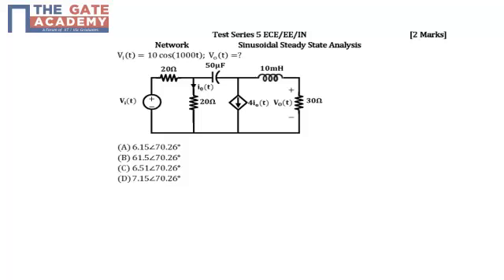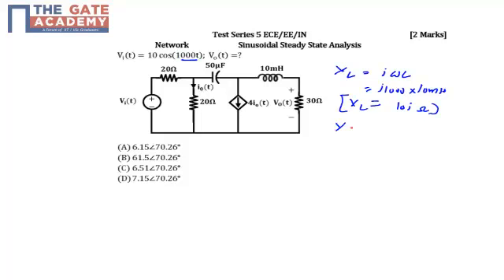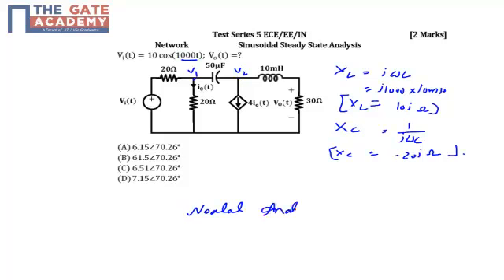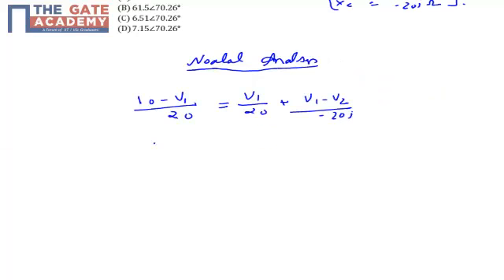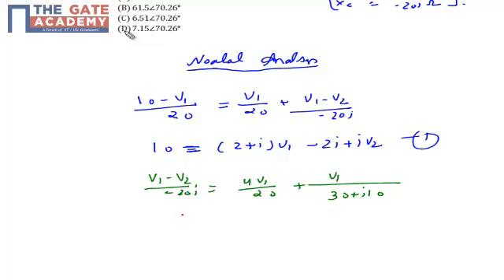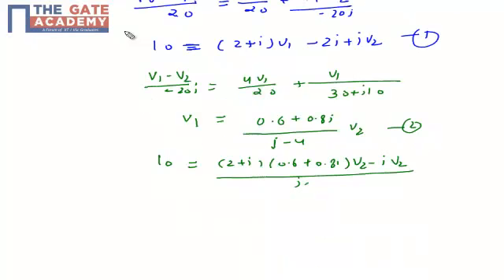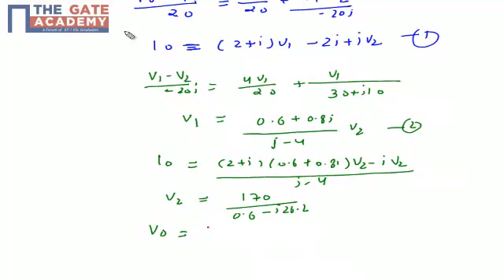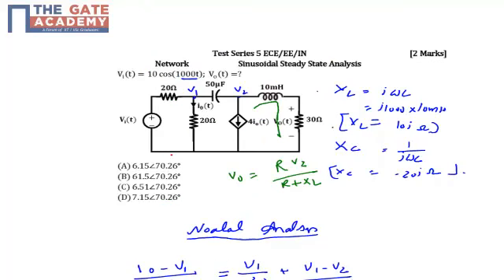GATE 14 AIMTS 5 Q No 32